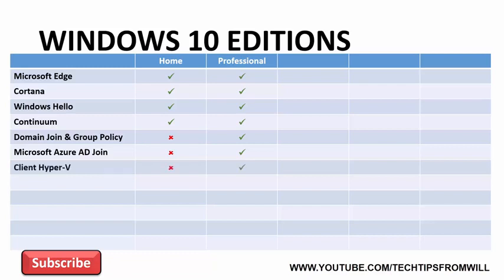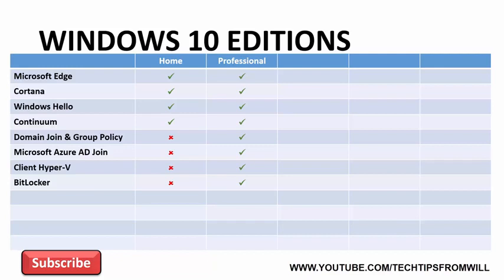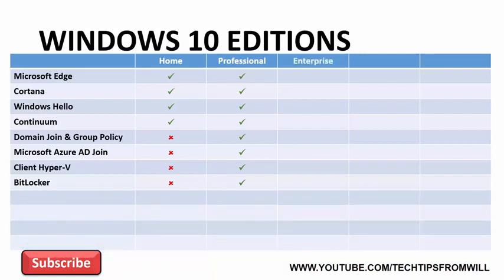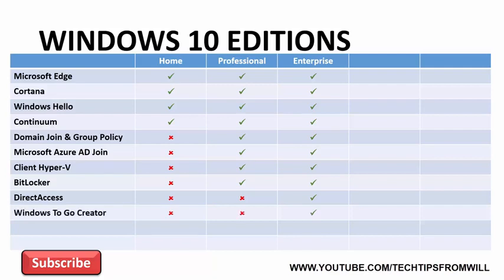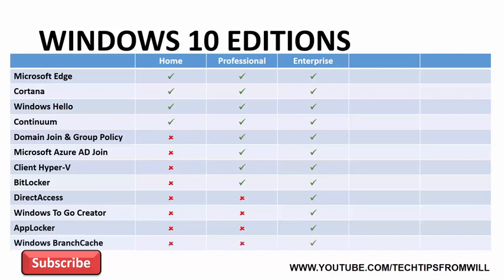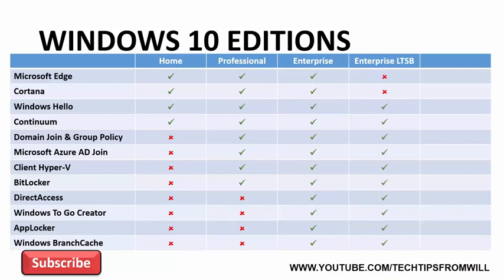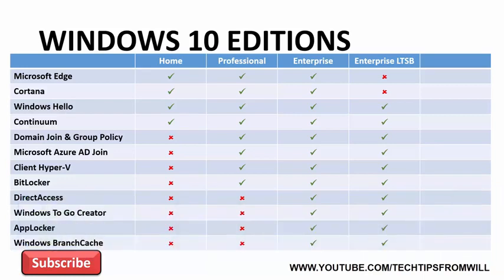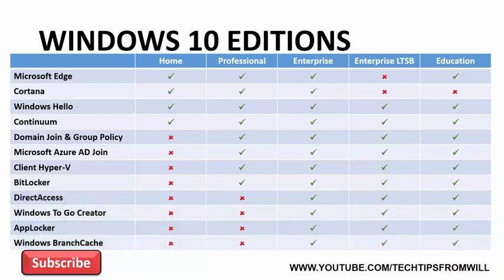70 698 Select a Windows 10 Edition